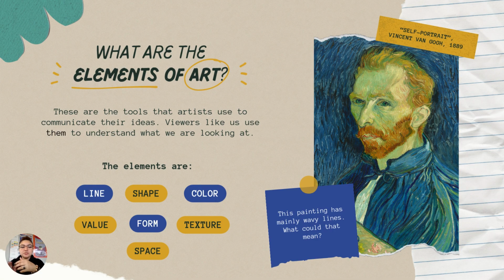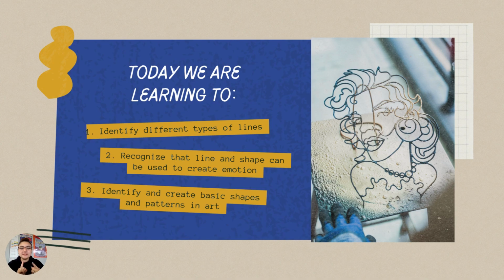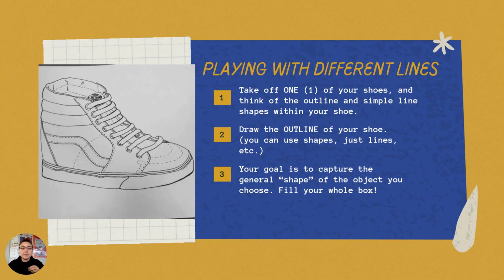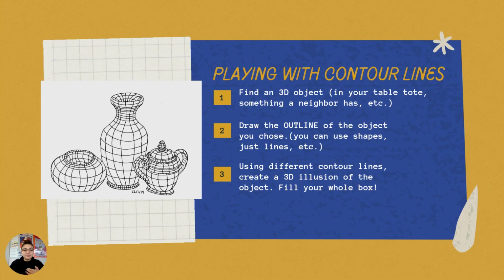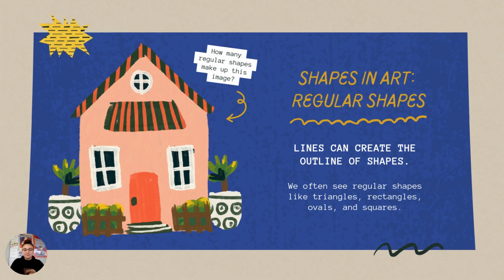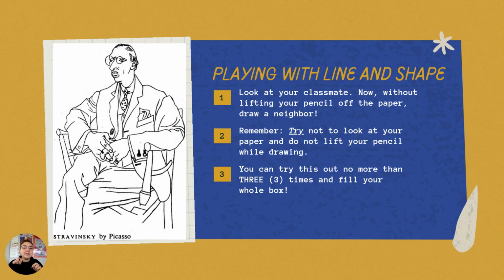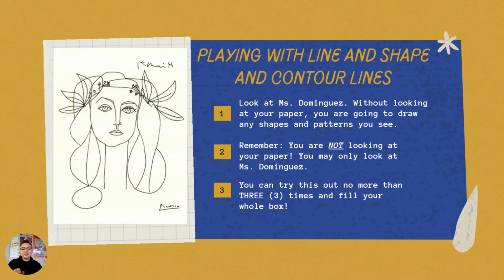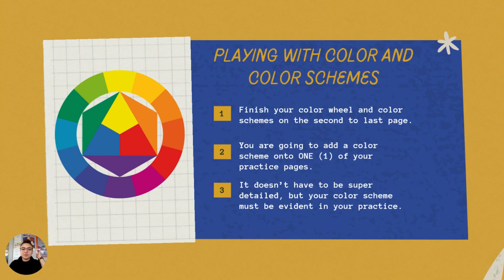Contour Line Presentation